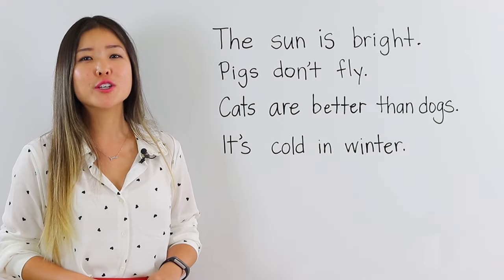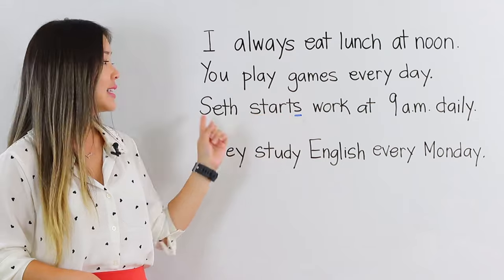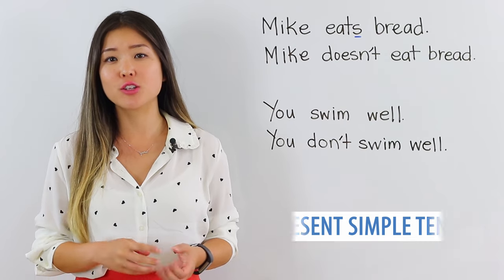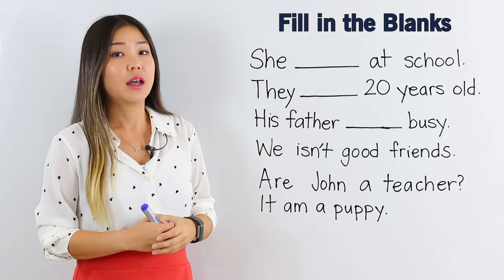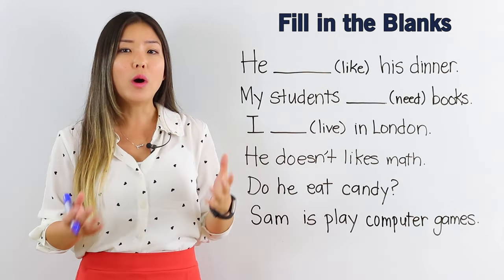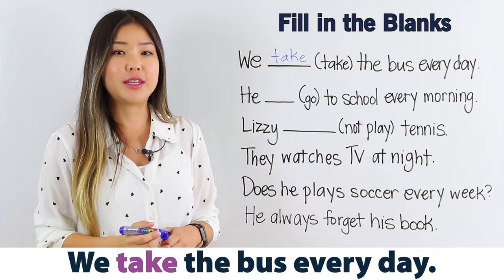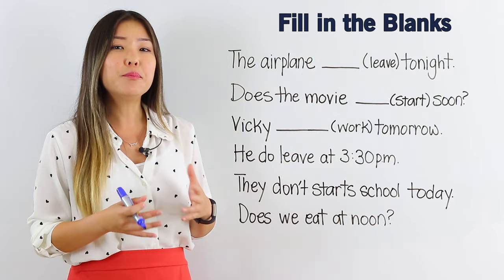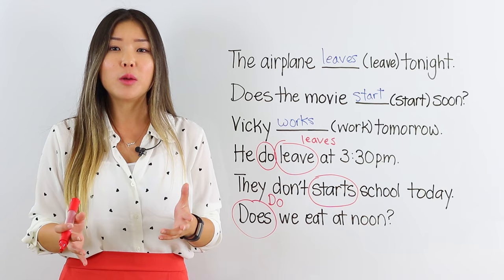Basic English Grammar Course 1 | Present Simple Tense | Learn and Practice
Here is Esther's full grammar video on the Present Simple Tense. She teachers the English grammar and does many practice questions using ‘fill in the blank’ and ‘find the mistakes’ questions. This is video 1 in her 12 video course.

Show Love and Support - Coffee For Teachers

⏱️ Timecodes ⏱️
0:00 Introduction
0:33 Present Simple Tense | Facts, Truths, Generalizations
2:15 Present Simple Tense | Habits and Routines
4:07 Present Simple Tense | Non-Continuous Verbs (Stative Verbs)
5:26 Present Simple Tense | Near Future, Scheduled Events
6:47 Present Simple Tense | Negative Usage
8:19 Present Simple Tense | Question Form
9:45 Checkup #1 | Practice ‘be’ verbs
13:05 Checkup #2 | Practice Common Verbs
15:51 Checkup #3 | Practice Habits and Routines
19:04 Checkup #4 | Practice Near Future / Schedule Events